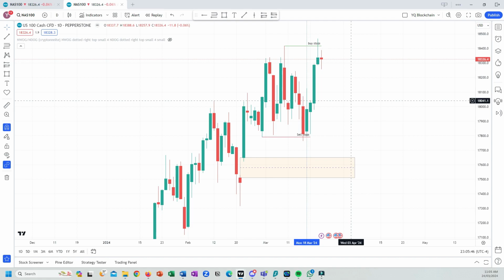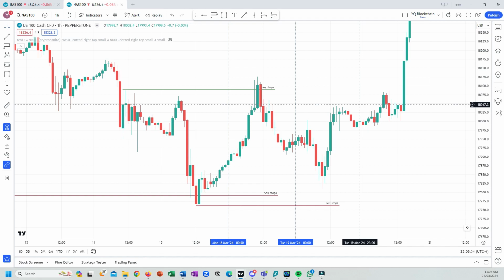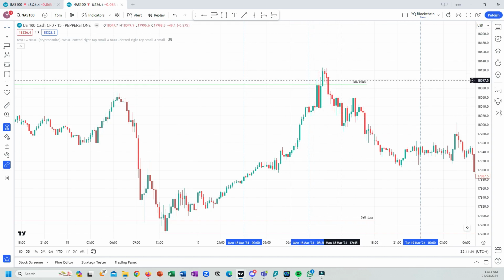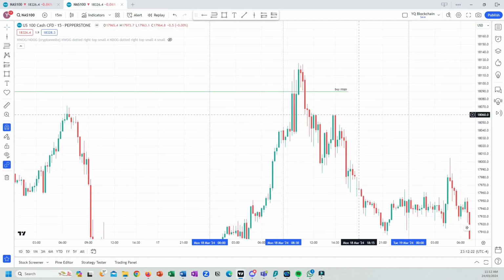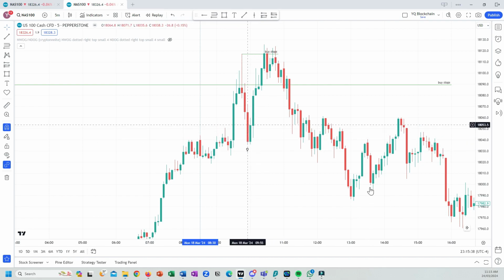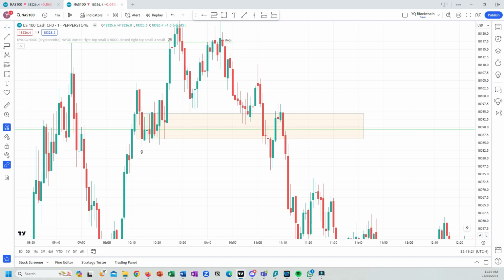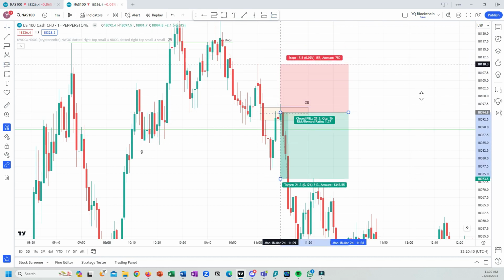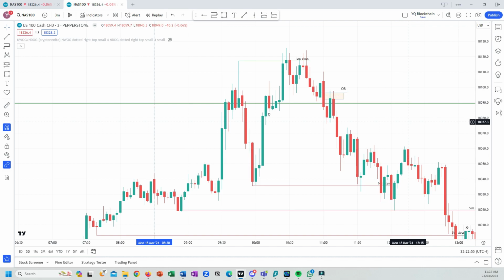NQ100 Market Review 18 Mar 2024